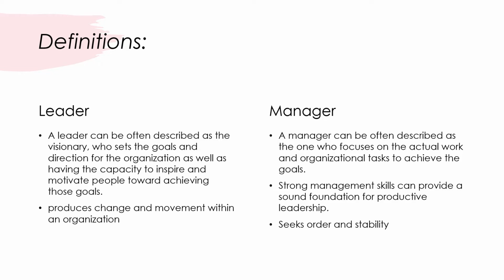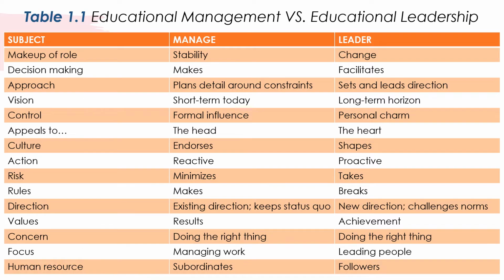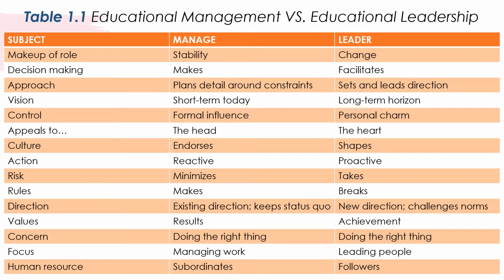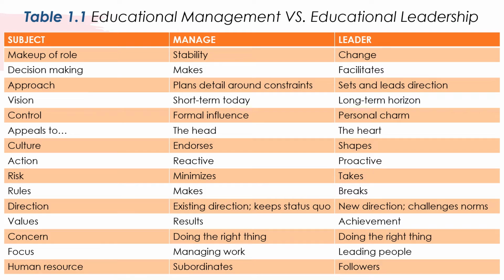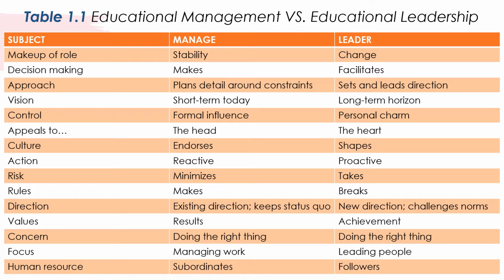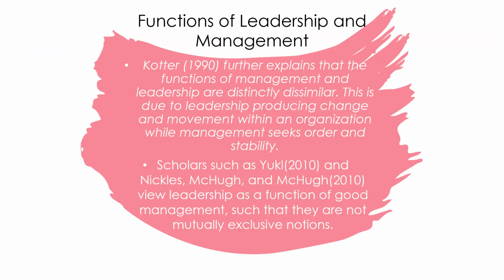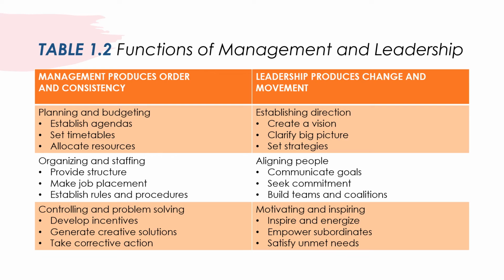JIGSAW Presentation - Leadership vs Management AND Functions of Leadership and Management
Leadership VS. Management AND Functions of Leadership and Management - Chapter 1 - Admin Physical Educ and Sport (HPE4075)